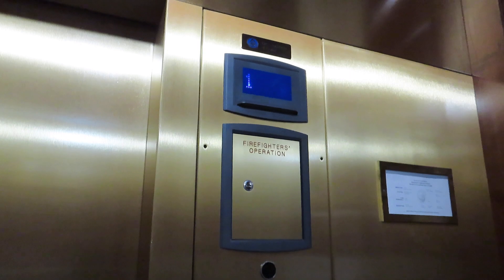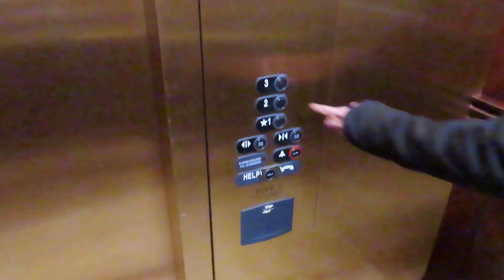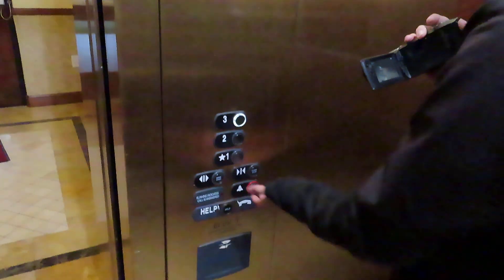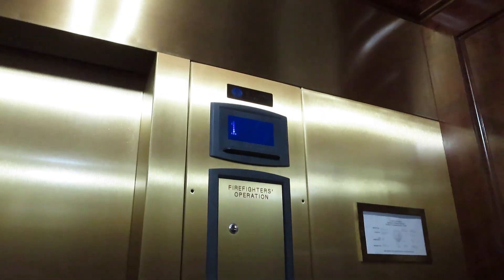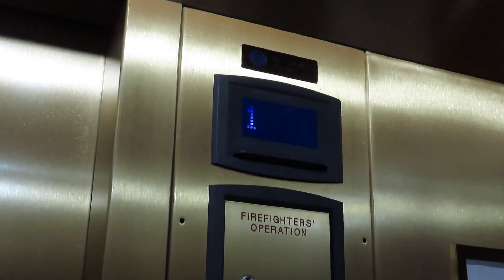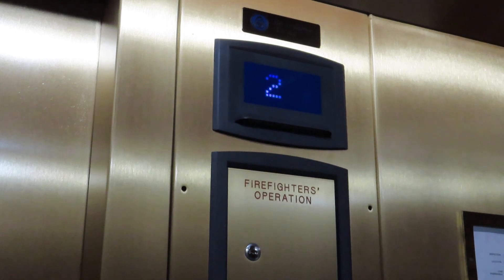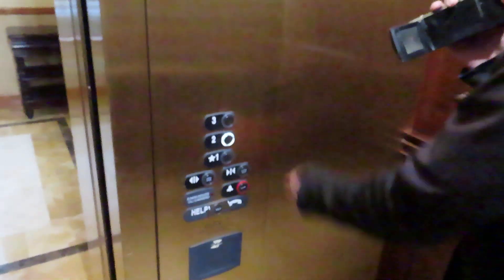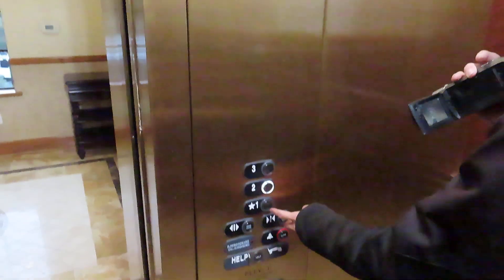ThyssenKrupp Signa4 Hydraulic elevator @ The Meritage Resort - Napa, CA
This is the back elevator in the second building here. This one is pretty nice, but the light was replaced and definitely doesn’t look as nice as the other ones. It does allow for a slightly less blurry video though.